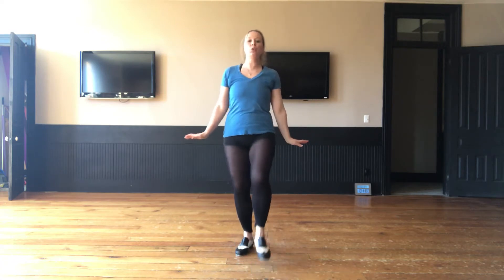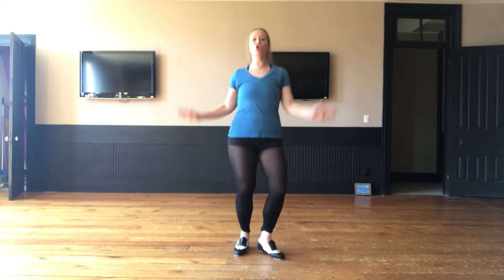Twist - Part 2 (Sugars) Instructional with Music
I do not exclusively own the rights to this song. Intended for entertainment and educational purposes.